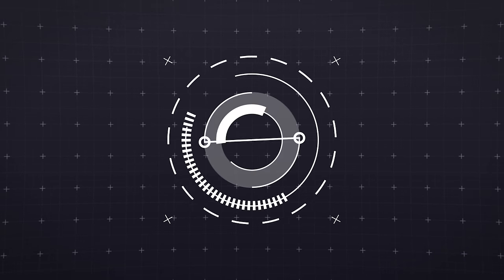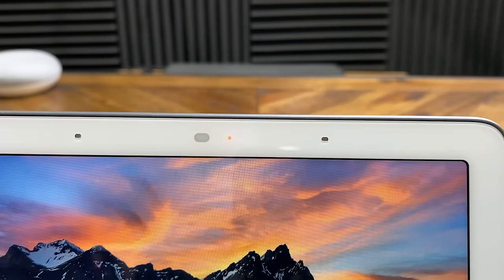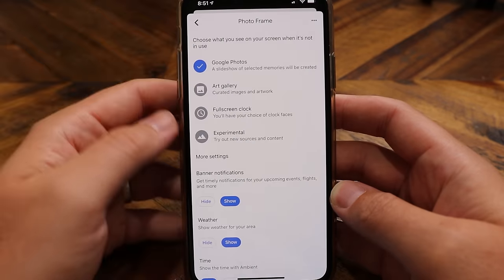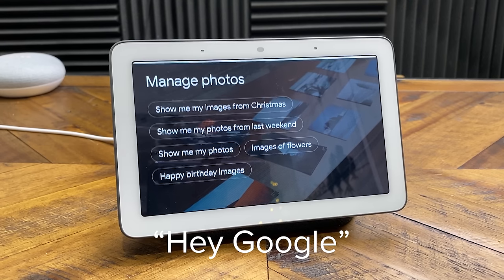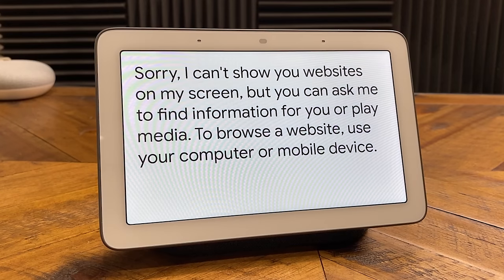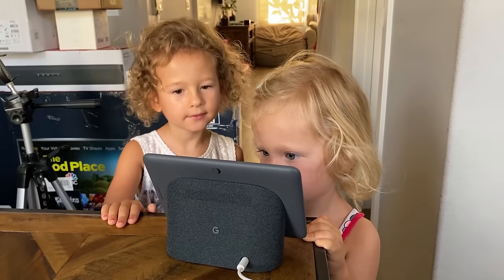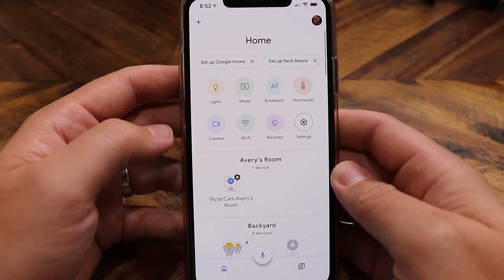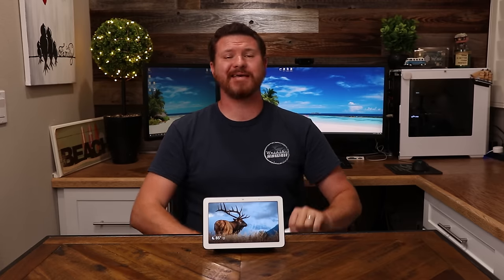EVERYTHING You Can Do With The Google Nest Hub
The Google Nest Hub is a touchscreen device with Google Assistant built in. This devices opens the door to so many new capabilities that the Google Home Mini didn't have. In this video i'll be going over all the features and helping you get more out of this device.

TIMELINE:
0:50: - Hardware And Features
2:37: - Navigating The Touch Screen
4:15: - What It Can't Do
4:50: - What Media It Supports
6:46: - Audio Features
8:26: - Smart Home Controls
11:42: - Around The House Uses
13:54: - Everything Else